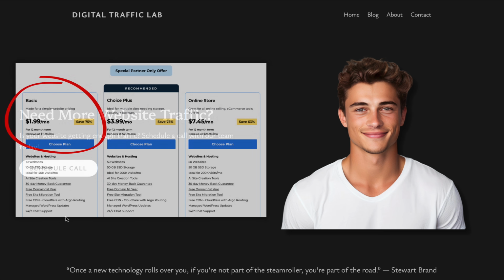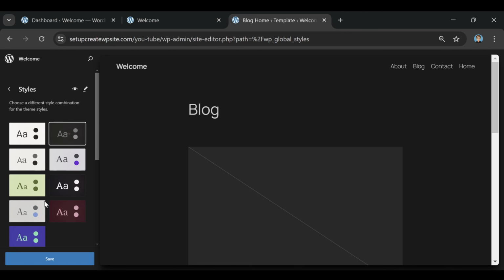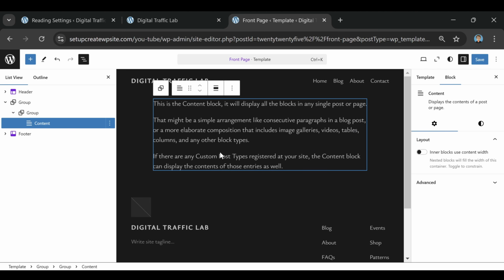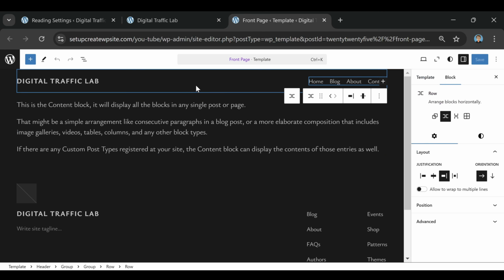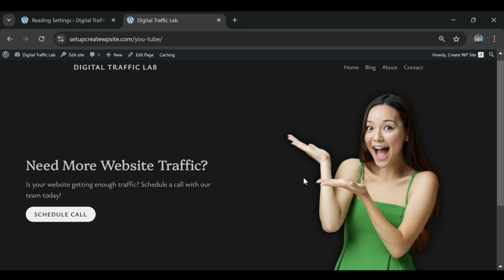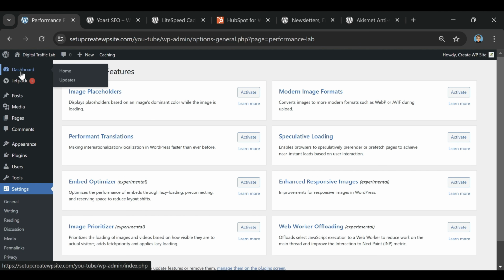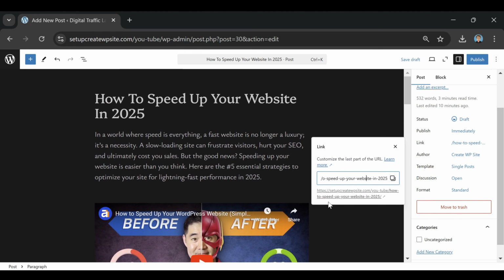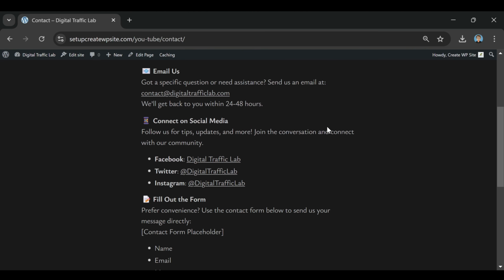WordPress Tutorial For Beginners 2025 [MADE EASY]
Looking for the most complete and easy-to-follow WordPress tutorial for beginners 2025? This video is a full walkthrough on how to build a WordPress website from scratch—perfect for beginners with no experience. In this WordPress tutorial for beginners, I’ll guide you through everything.
Cancel anytime — no risk, and it's the easiest way to launch your site. Don’t wait!

⏱️ Timestamps
00:00 – Intro: WordPress tutorial for beginners 2025
00:30 – How to get hosting (Bluehost setup with discount)
01:01 – Installing WordPress and accessing your dashboard
01:34 – Activating the WordPress 2025 theme
03:04 – Creating key pages: Home, Blog, About, Contact
05:07 – Styling your site with global typography & colors
06:10 – Building a homepage with blocks: header, footer, button, image
14:47 – Top 5 must-have plugins for WordPress beginners
21:00 – How to write your first blog post and format it professionally
29:30 – Creating a clean, effective contact page
34:00 – Final website walkthrough and next steps

Whether you're searching for a WordPress beginner tutorial 2025, a guide on how to start a blog using WordPress, or just want to know how to create a WordPress website step-by-step, this video has you covered. We use beginner-friendly tools like the full-site editor and block templates to help you build fast and customize freely.

You’ll also learn about plugin installation, SEO optimization using Yoast, improving site speed with LiteSpeed Cache, and organizing content through posts, tags, and categories. This WordPress website tutorial for beginners is ideal if you're building a personal blog, small business site, portfolio, or landing page.

Why follow a WordPress tutorial for beginners in 2025?
WordPress is still the most powerful and flexible platform for creating websites — and with the right guide, anyone can build a professional website in under an hour. Whether you're launching a blog, a small business site, or just trying to understand how websites work, this beginner WordPress tutorial walks you through everything step by step, with no coding needed.

What makes this WordPress tutorial different?
Unlike many other guides, this tutorial is built specifically for first-time users. It explains hosting, domains, WordPress installation, themes, pages, plugins, and even design — in plain English. You’ll learn how to create a real website using Bluehost and WordPress, without getting overwhelmed by tech jargon or complicated tools.

What do you need before you start?
All you need is a domain name and a hosting plan. Bluehost is officially recommended by WordPress and makes it incredibly easy to get started. You’ll see how to claim your free domain, install WordPress with one click, and start customizing your site in minutes.

This video is perfect for bloggers, entrepreneurs, creators, freelancers, students, or anyone who wants to take control of their online presence. If you've been searching for a reliable WordPress tutorial for beginners, this is the one to follow.

By the end, you’ll have a fully functional WordPress website — complete with a custom theme, homepage, blog, navigation menu, and all the tools you need to grow online. You’ll even learn how to format content, add images, and publish your first blog post.

Learning how to make a WordPress website doesn’t have to be confusing. This full WordPress tutorial breaks it all down in a beginner-friendly way, so you can build a site that actually looks good — even if you’ve never done anything like this before.